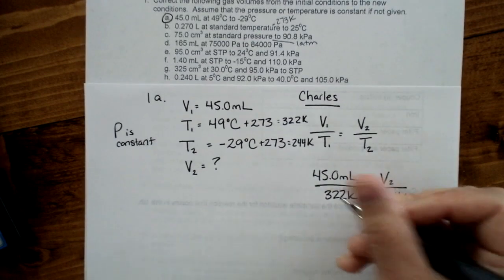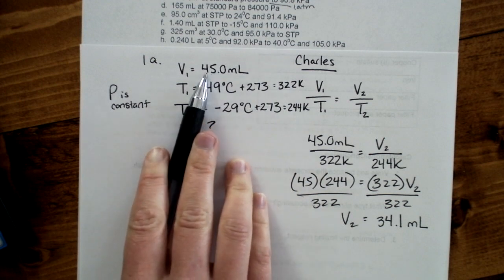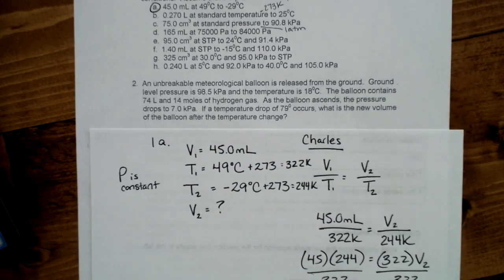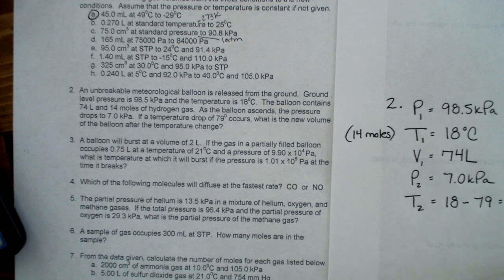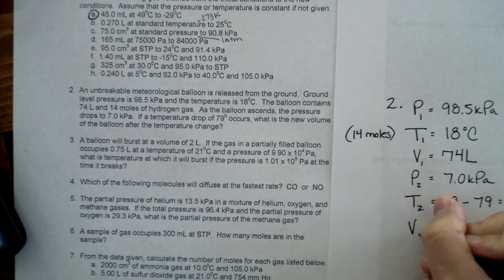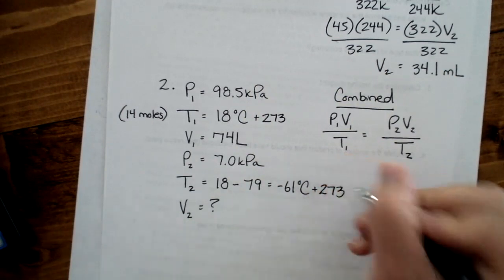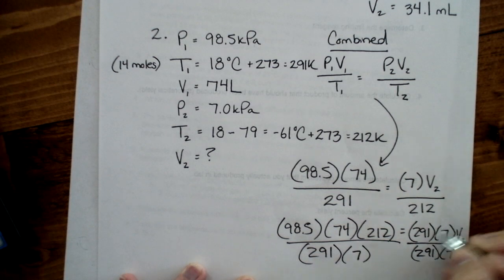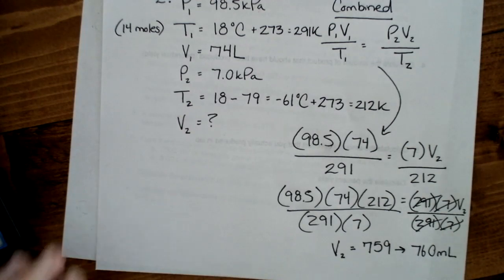Gas Law Problems